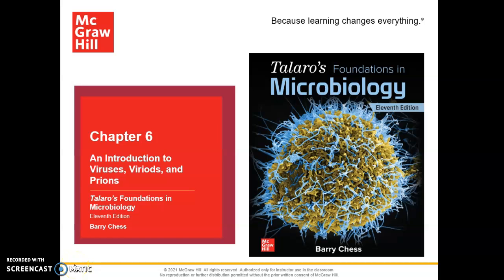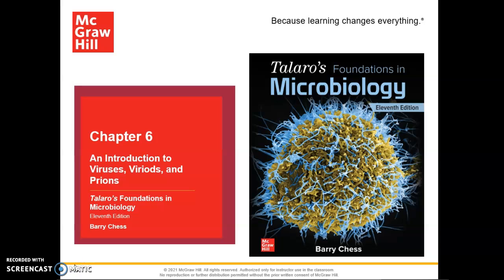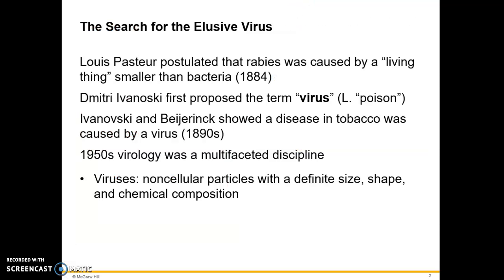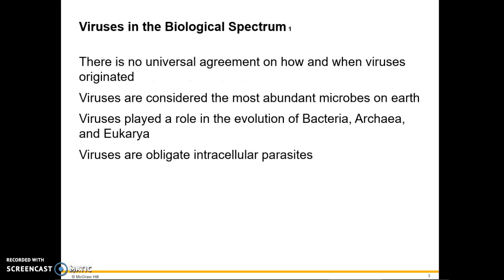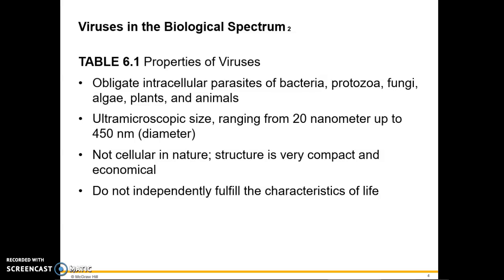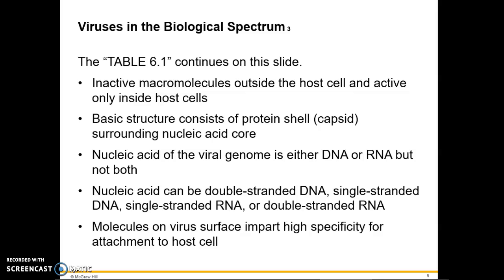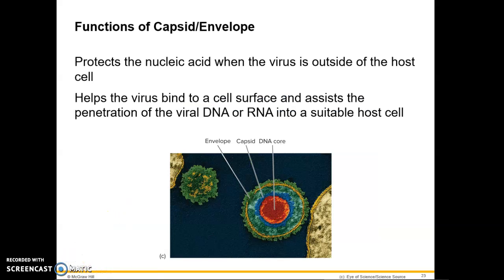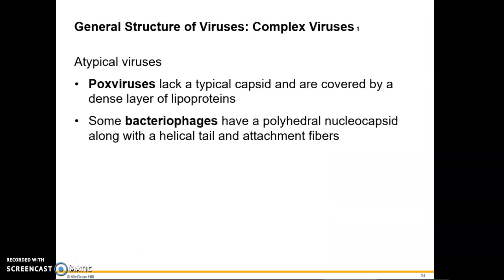Chapter 6: Overview of Viruses & General Viral Structure